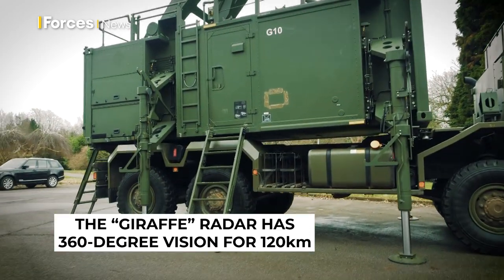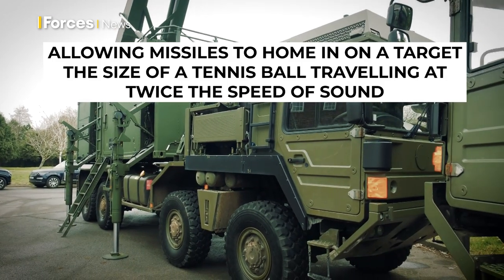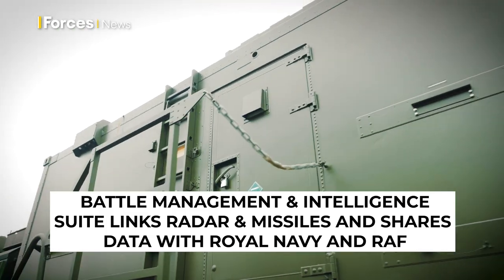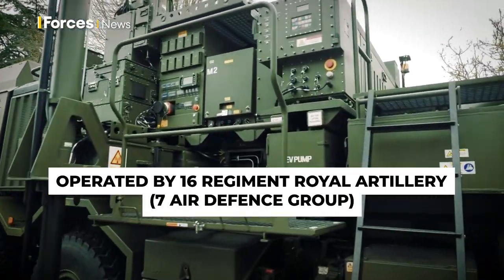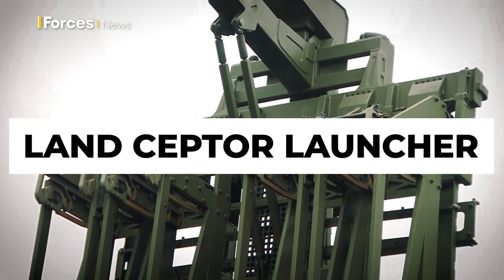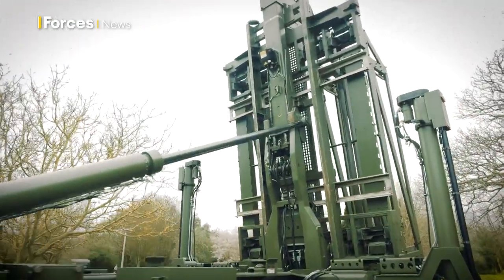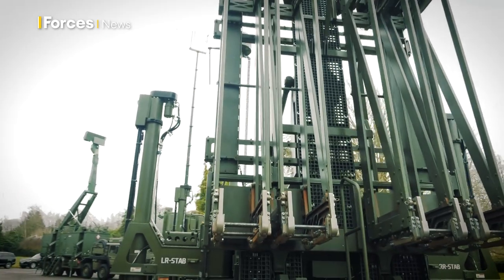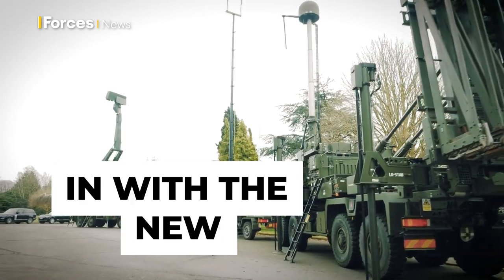Sky Sabre: Up close with the Army's new air defence system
The new Sky Sabre system brings together data from the British Army, Royal Navy and Royal Air Force, as well as being able and can hit a tennis ball-sized object travelling at the speed of sound.

The Army's 16 Regiment Royal Artillery has welcomed Sky Sabre, which is a replacement of the Rapier missile system.